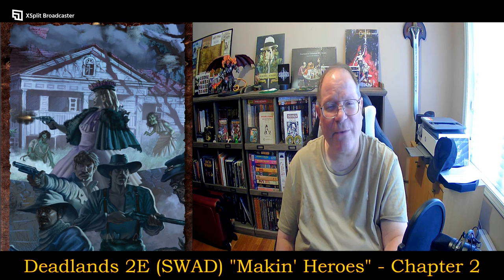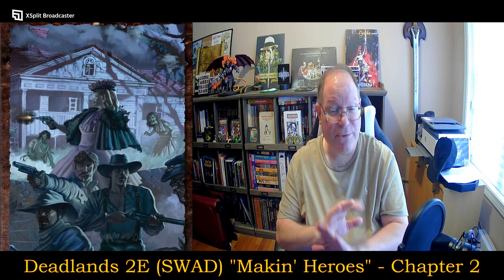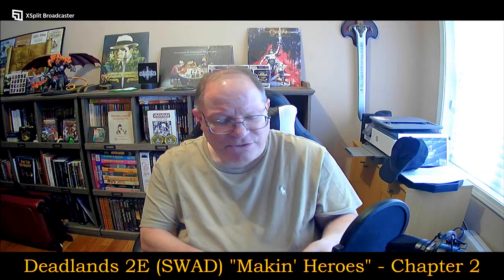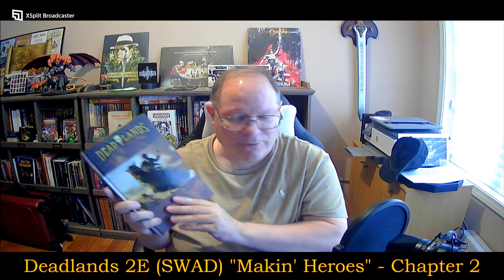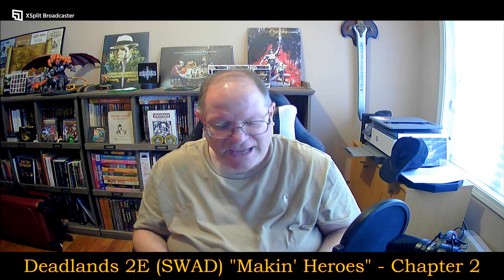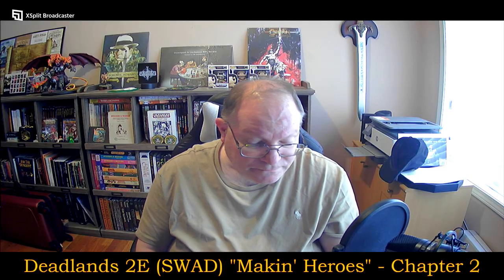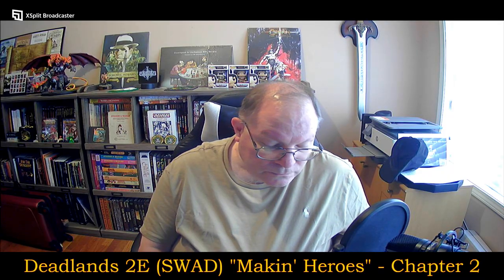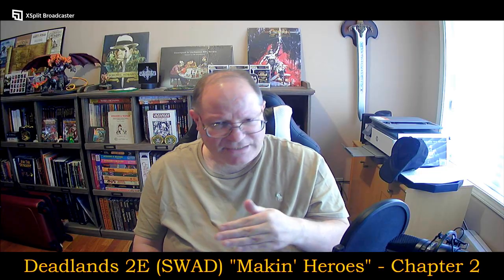Deadlands 2E (SWAD) "Makin' Heroes" - Chapter 2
Twitter.com:  @UandURPGReview